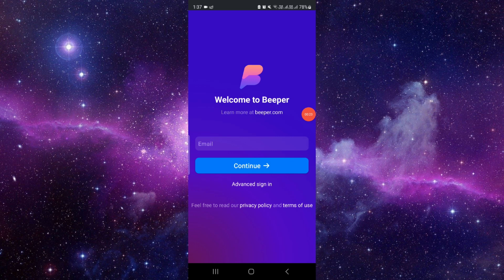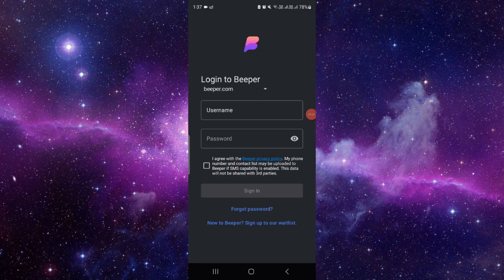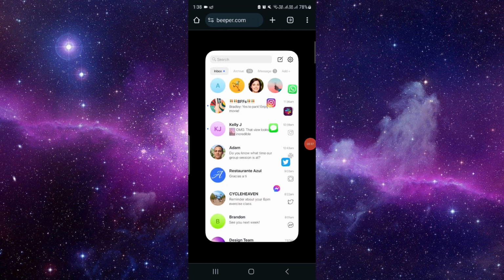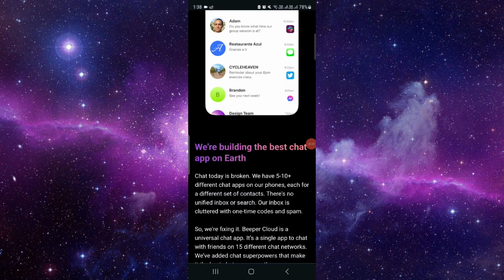✅ How to use Beeper app on Android (Full Guide)